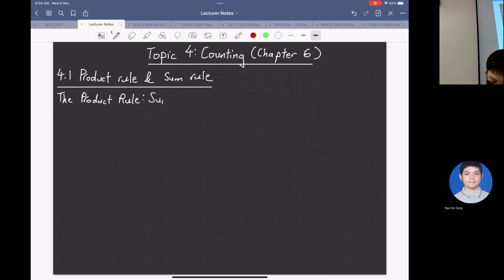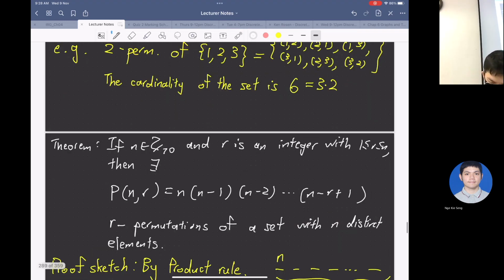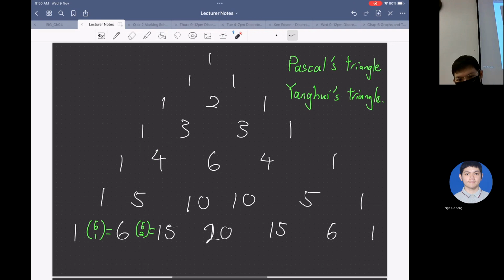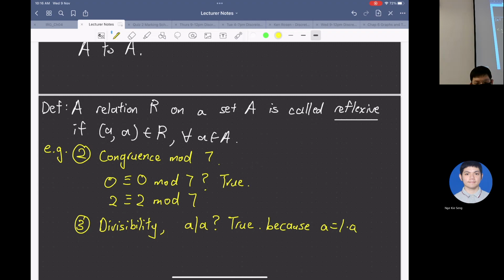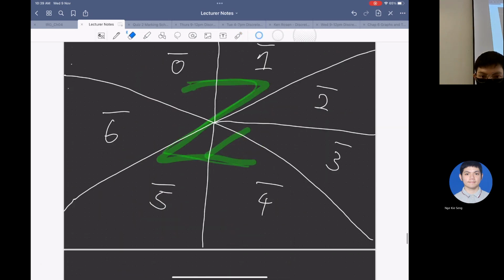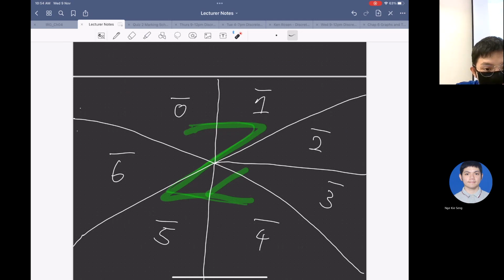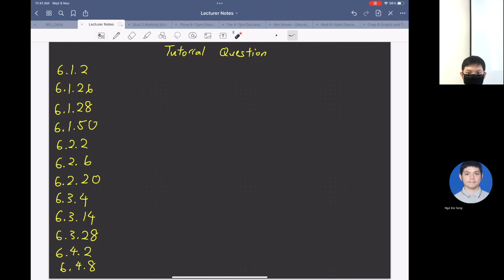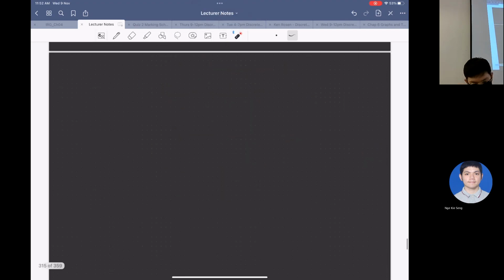Lecture 8 - Counting and Relations - with Nge Kie Seng 20221109 | AIT Discrete Mathematics B